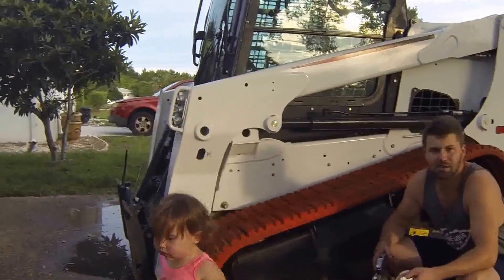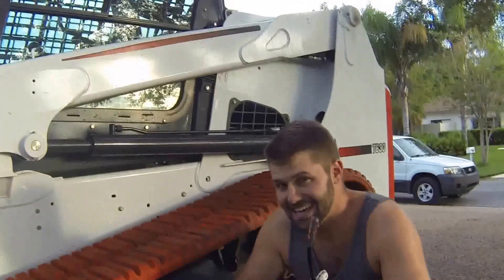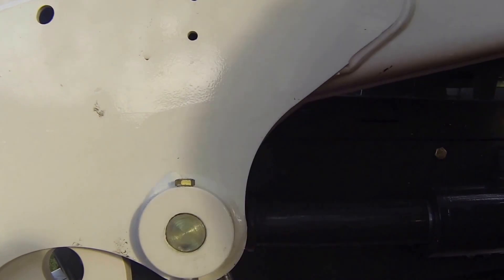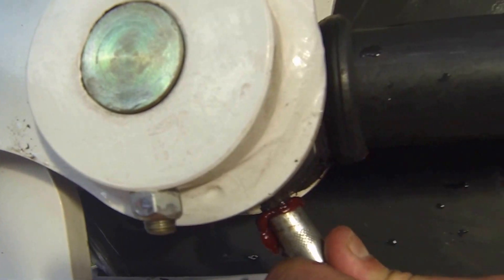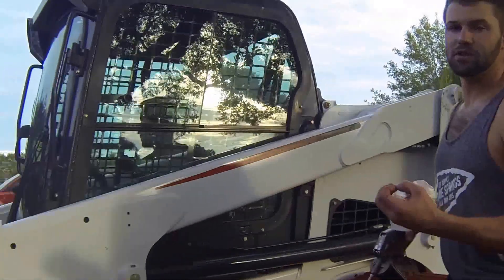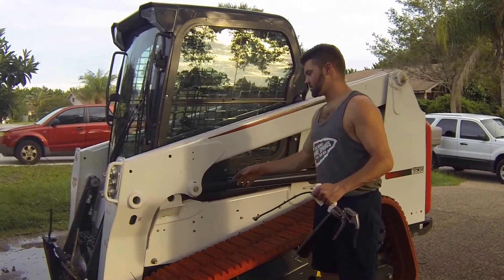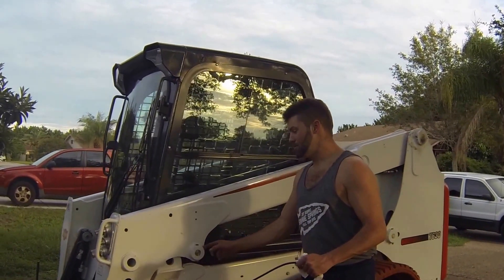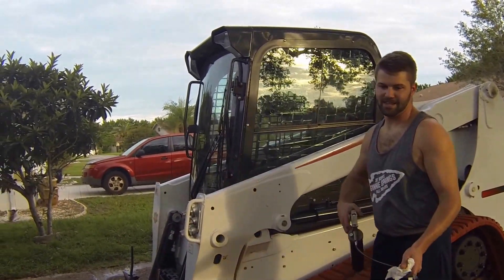Why Grease a Machine?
Greasing Machines is Critical if they are to last 1000's of hours. The goal with greasing is #1 lubrication #2 Removing Dirt from Joints.